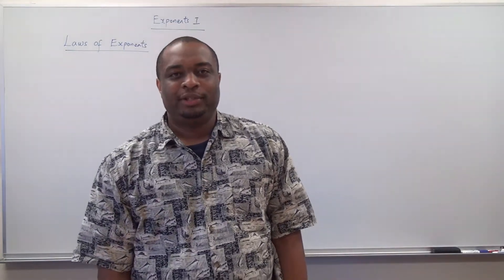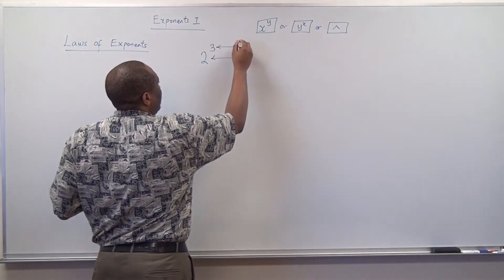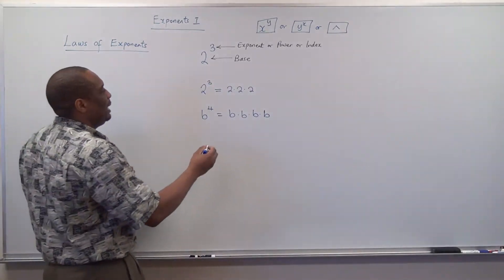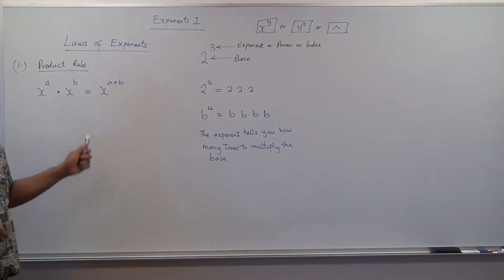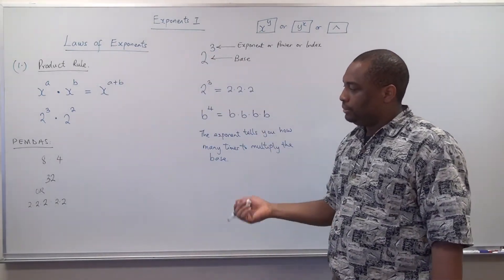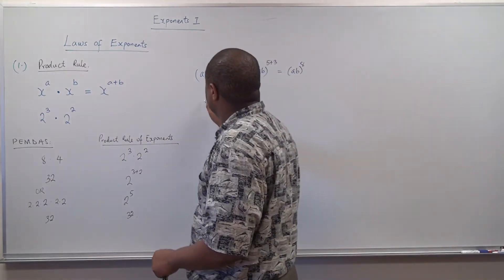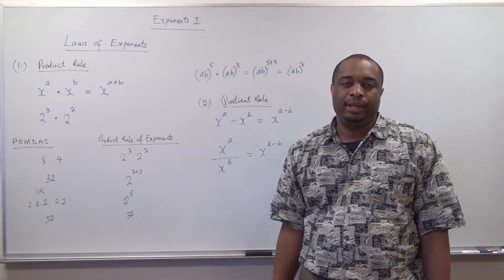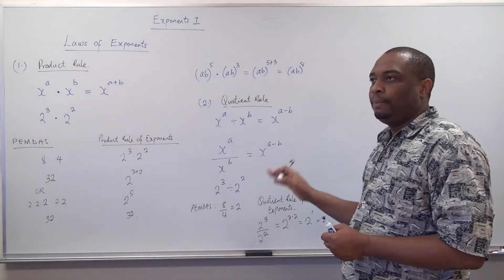Exponents - Part 1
This video is the first part of a video series that clearly explains the laws of exponents.